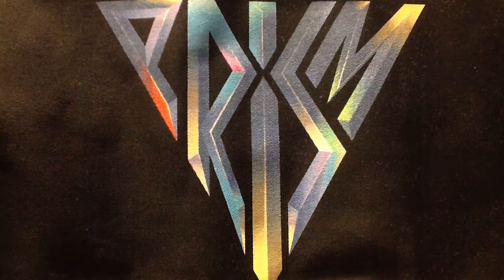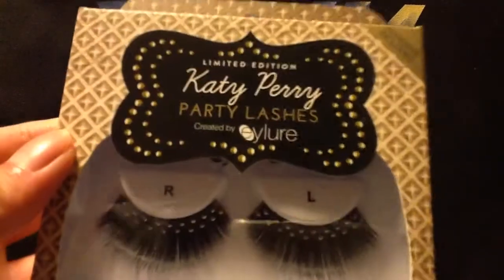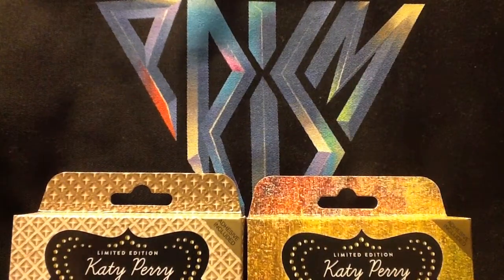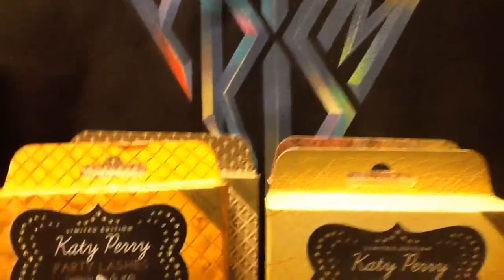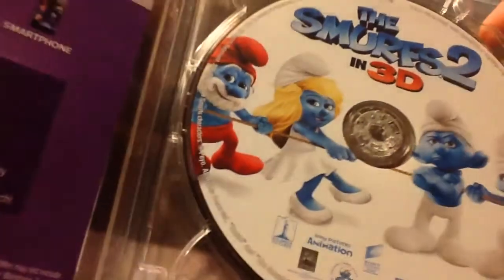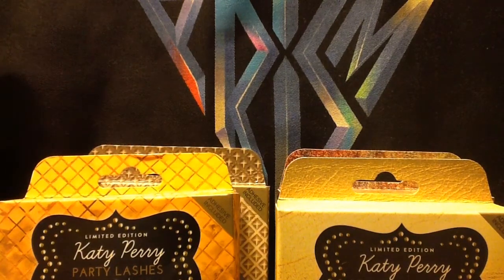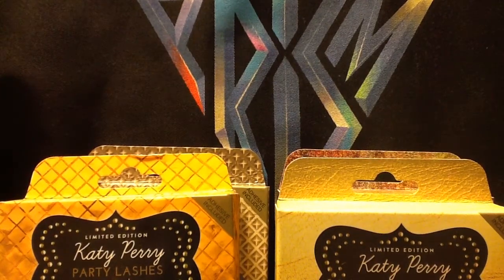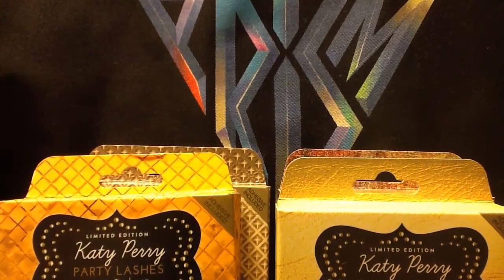My Katy Perry Collection: Eylure Party Lashes/Smurfs 2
Yet again another lash video, haha. Last one for now. Woo Party lashes. Also I'm finding things to add onto these short videos so hope this is alright. I forgot I got The Smurfs 2 and decided to put it into this video. Sorry for rambling for like 5 minutes too. But to be fair there was a warning! Ahaha.
This video was not meant in a bragging type of way, just simply sharing what I have.